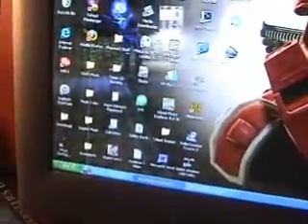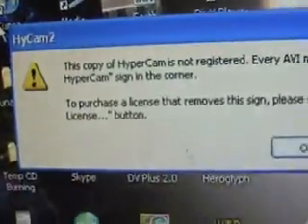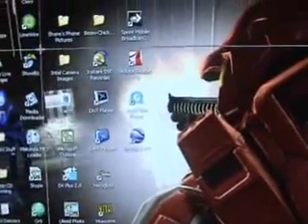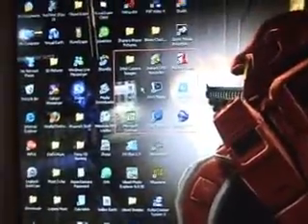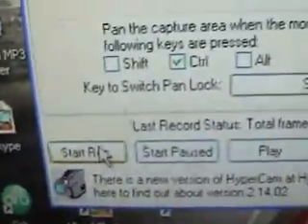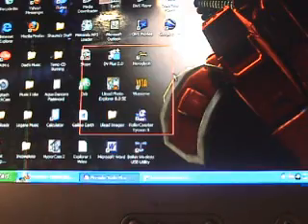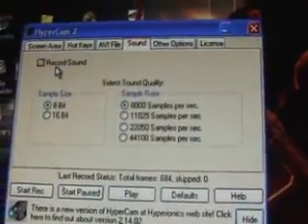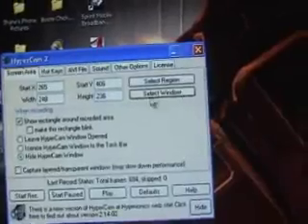How To Install/Use HyperCam (Computer Recorder)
THIS SOFTWARE ENABLES YOU TO RECORD YOUR SCREEN AS A MOVIE IN .AVI FORMAT

This video helps you learn how to install/use HyperCam, watch and enjoy